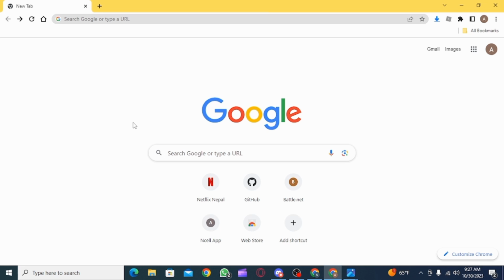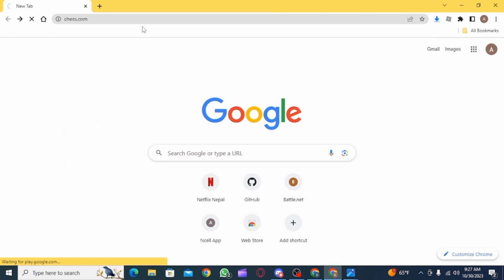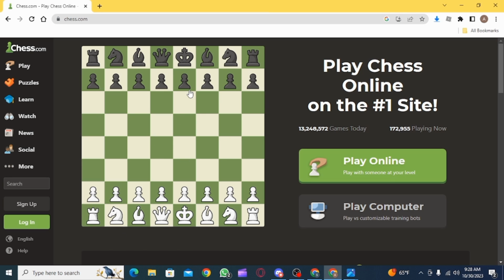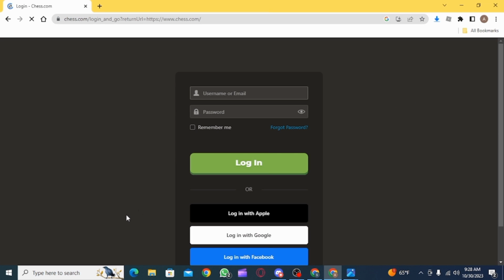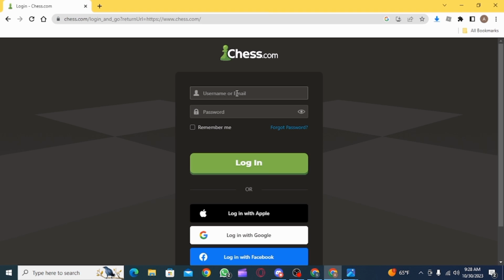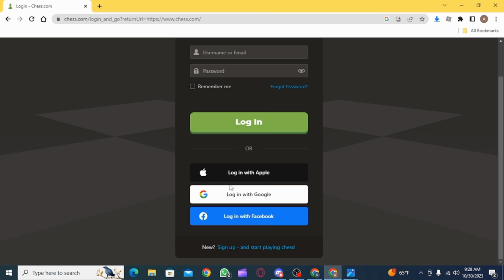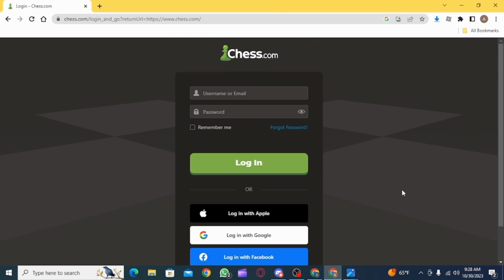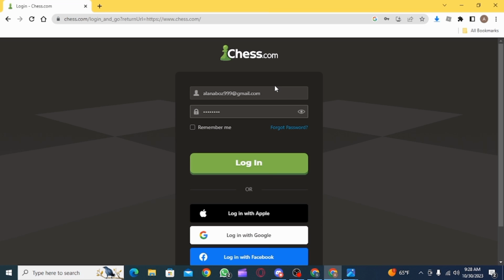How to Login Chess Account | Chess com Sign In Tutorial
Ready to dive into the world of online chess? In this quick and easy tutorial, we'll guide you through the steps of logging into your Chess.com account. Whether you're a seasoned player or just starting, this guide will help you get into the game.

⏰ 00:00 Introduction:
We'll briefly introduce you to the Chess.com platform and the importance of logging into your account for a personalized chess experience.

⏰ 00:20 The Step-by-Step Tutorial:
 In just 20 seconds, we'll provide you with clear instructions on how to log in to your Chess.com account. We'll walk you through the process step by step, making sure you can access all the features Chess.com has to offer.

With this quick tutorial, you'll be ready to challenge opponents, analyze games, and enjoy chess to the fullest.